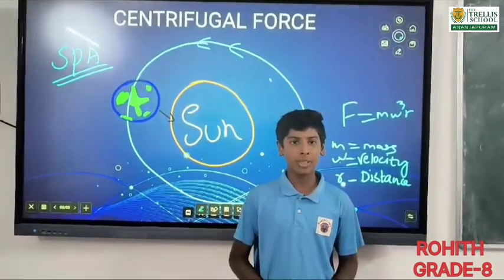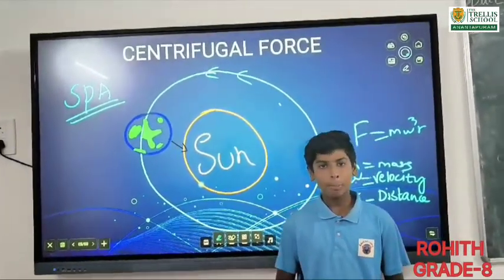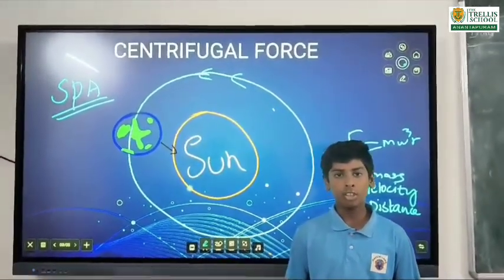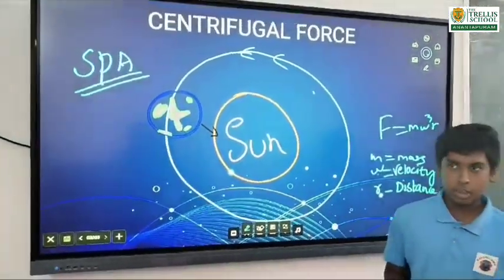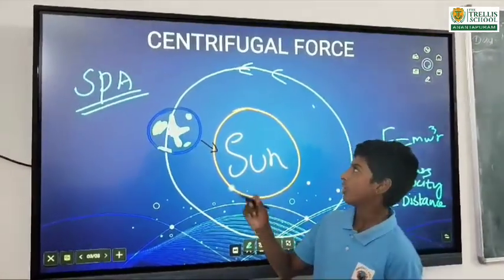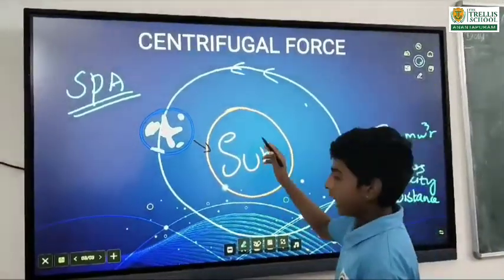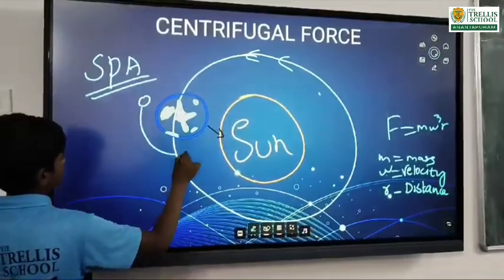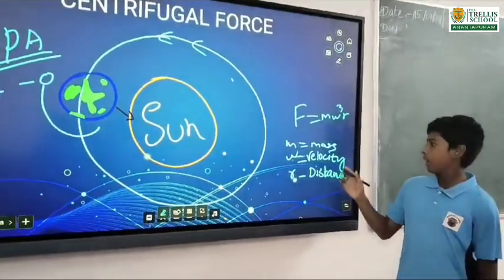SPA TOPIC-SCIENCE BEHIND BY ROHITH OF GRADE-8 @THE TRELLIS SCHOOL, BELLARY ROAD,ANANTAPUR.(16-07-24)